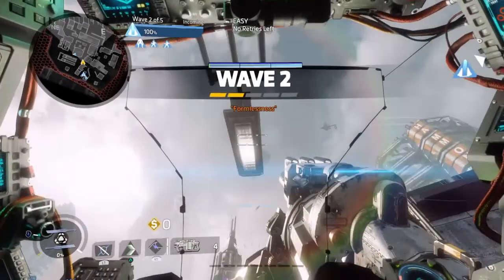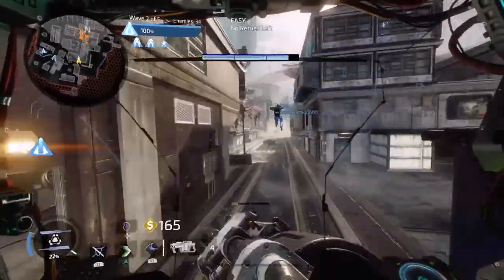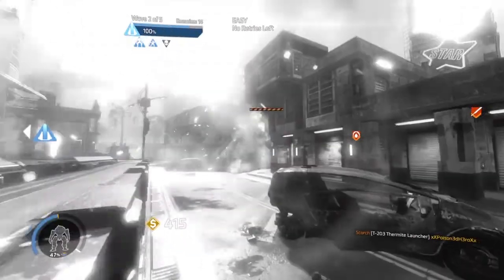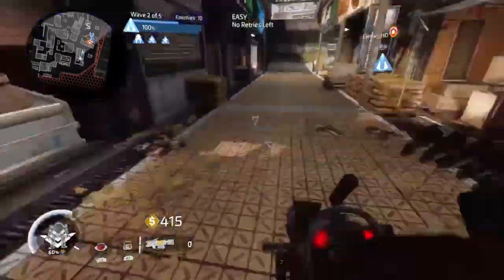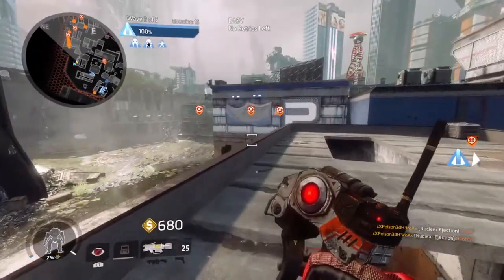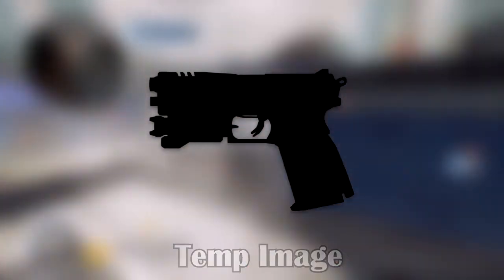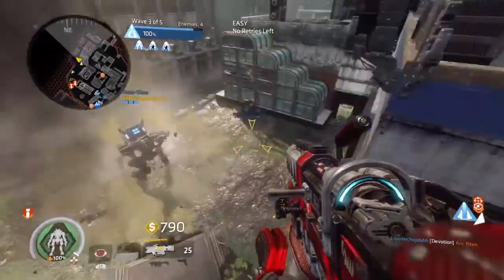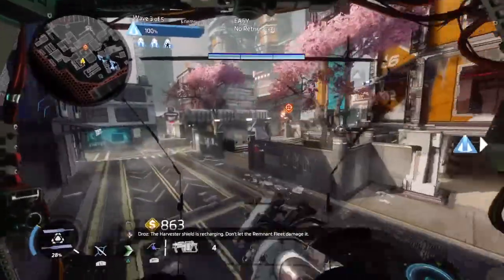Interesting Content That Never Made the Cut? - Titanfall 2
There are somethings within titanfall that are kept out for specifics reasoning's but at the same time, there are content that look and sound incredibly fitting for the titanfall world. Here is my take on some of them.

Enjoy :D
480/720p For better Quality